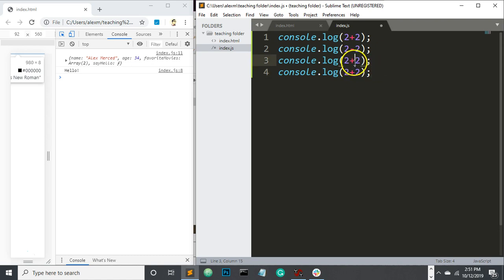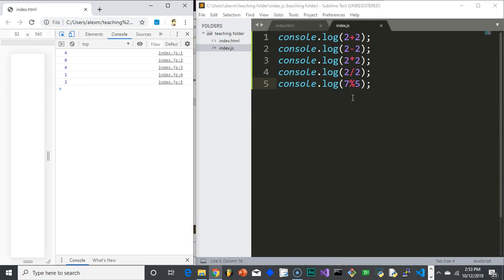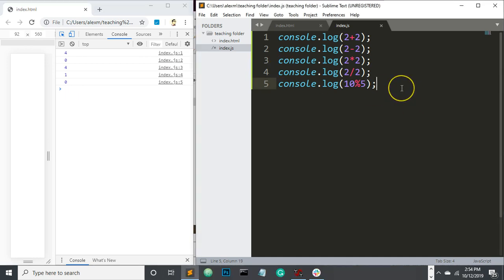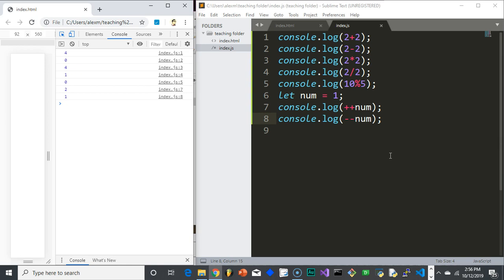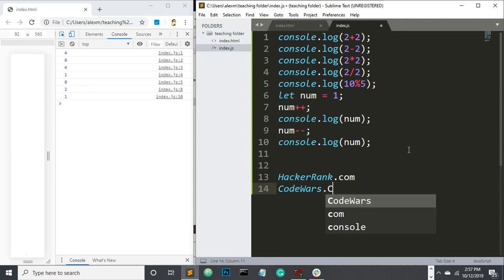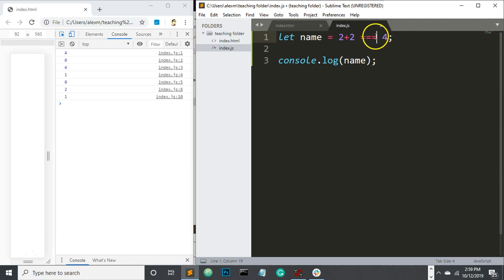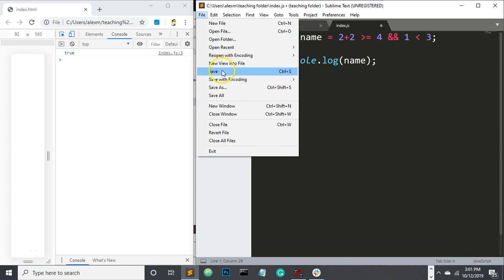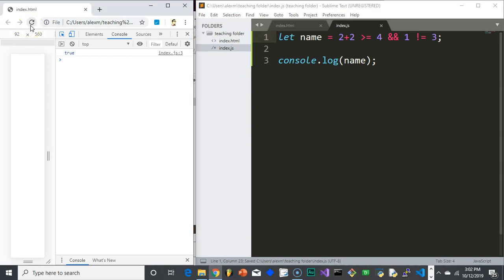Javascript 101 #5 - Math Operators and Conditional Operators